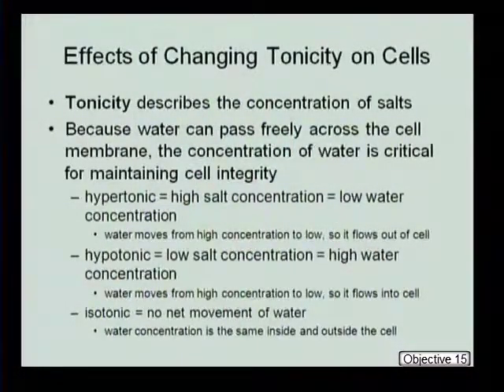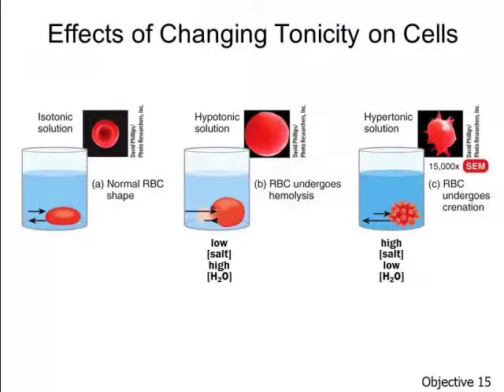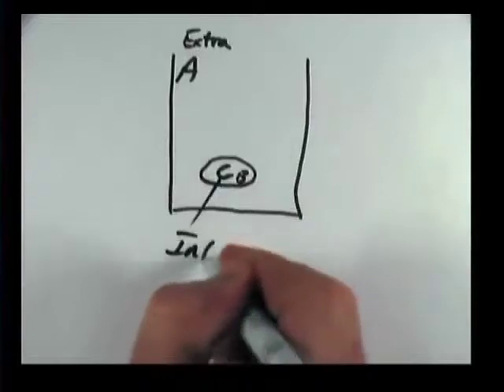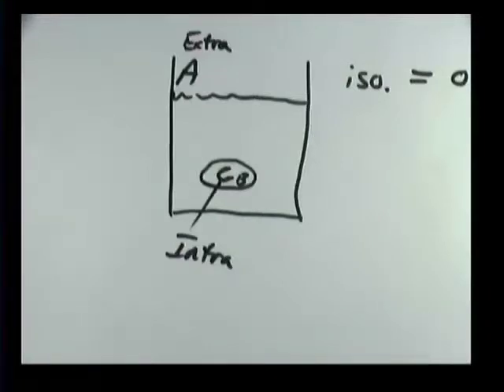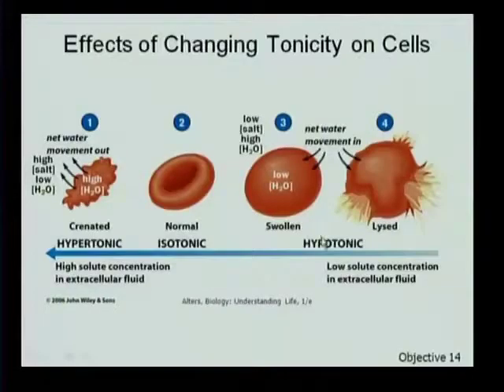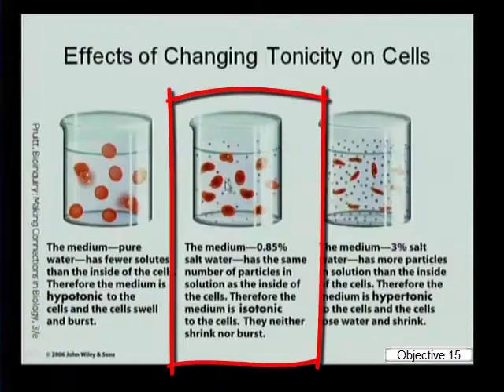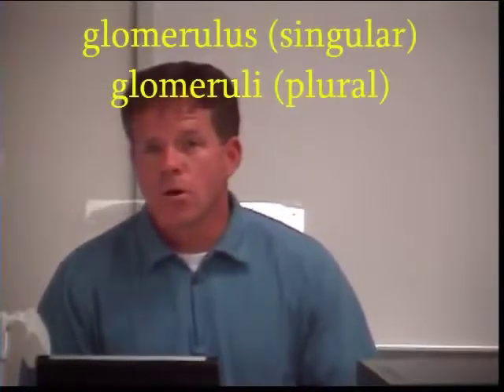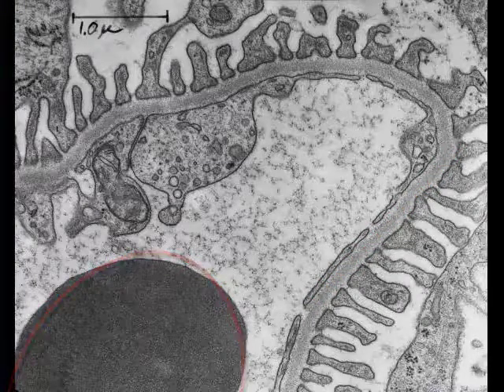Module 4_Obj 15-16